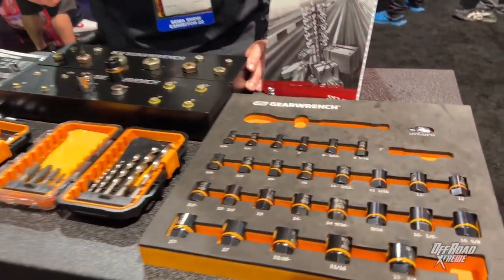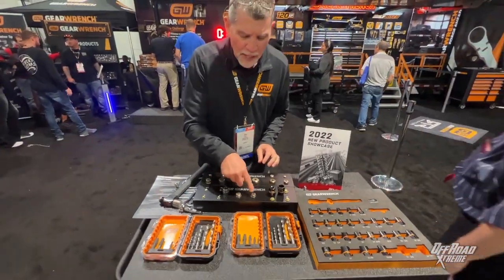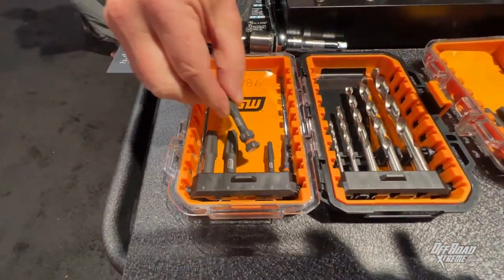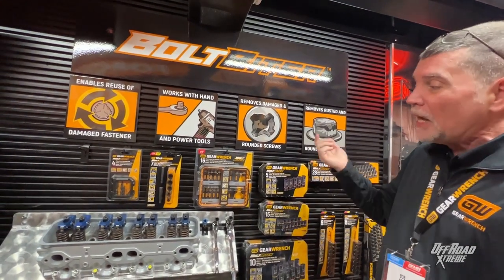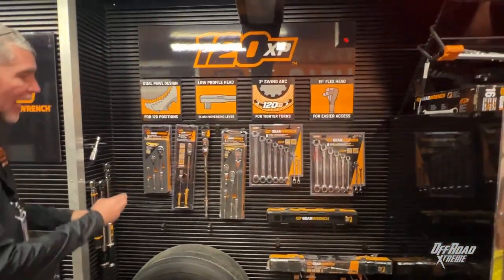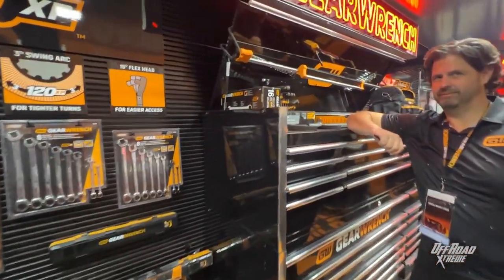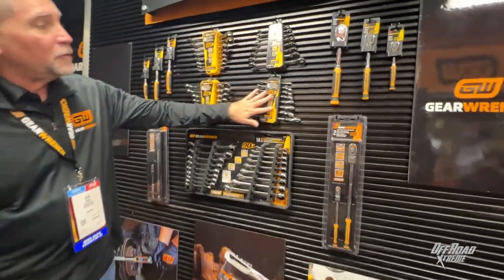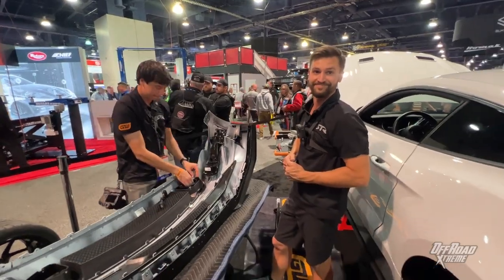SEMA 2022: GEARWRENCH Leveled Up With Distinct Quality Hand Tools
Innovation was on full display at the 2022 SEMA show with GEARWRENCH carving out useful improvements with premium-level quality hand tools.